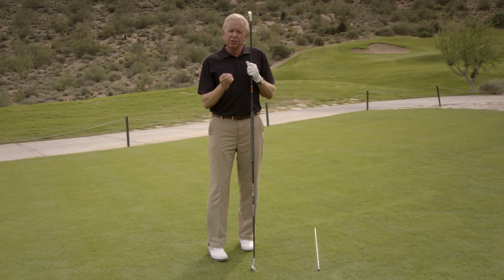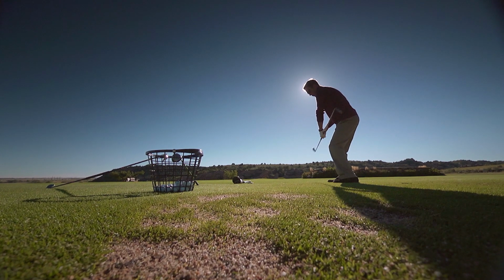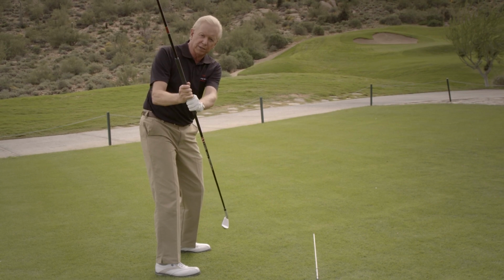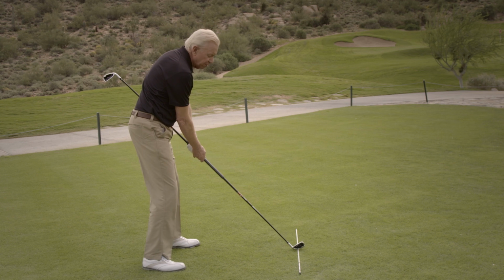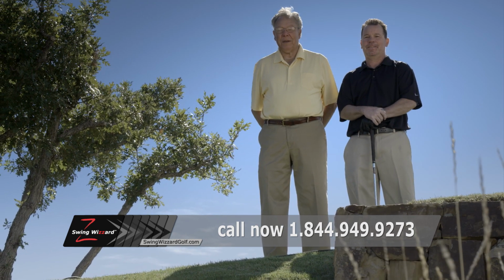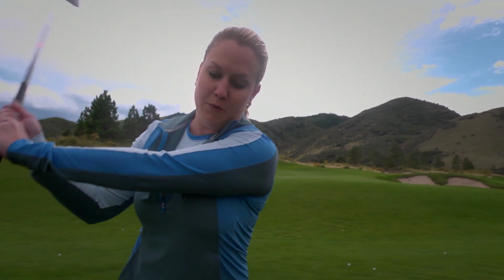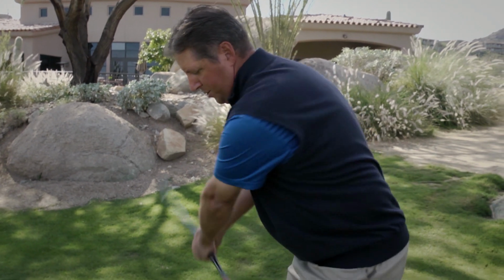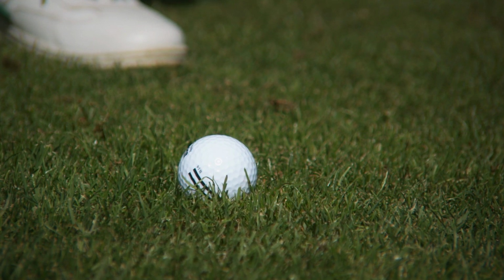Golf Swing Training Aid, Jim McLean PGA Golf Swing Training Instructor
| What is the best golf swing training aid to improve your golf game? Watch this infomercial for The Swing Wizzard Golf Training Aid, endorsed by Jim McLean, PGA and LPGA golf instructor, that improves your golf swing to achieve a repeatable and consistent golf swing and swing plane.

Jim McLean comments about other golf professionals including Zach Johnson. "Zach Johnson is a very consistent golfer.  He is by no means the longest. He is actually one of the shortest hitters, but he won the Masters Tournament. He just wore people out. Great ball striking, hitting the center of the fairway, and great wedge play, and good putting, and was able to beat the longest hitters in the world and win one of the biggest tournaments in golf!”

Swing Wizzard congratulates Zach Johnson for winning the British Open Golf Tournament 2015!

Golfers can groove their swing and find their swing slot with a repeatable golf swing in the impact zone using the Swing Wizzard Golf Swing Training Aid. Invented by Keith Rogers, an avid golfer who strived for a more consistent golf swing. All golfers can learn the best golf swing tips used by PGA and LGPA Golf Instructors like Jim McLean. Improve your golf game instantly with this extraordinary golf swing trainer!

Golf swing training aids are used by professional golf instructors like Jim McLean, Patrick Tait and Stan Sayers. Purchase additional golf swing training instructional products such as Jim McLean’s, Eight-pack Golf Video DVD Set, “The Building Block Approach” and the “Eight-Step Swing Book” to improve your golf swing.